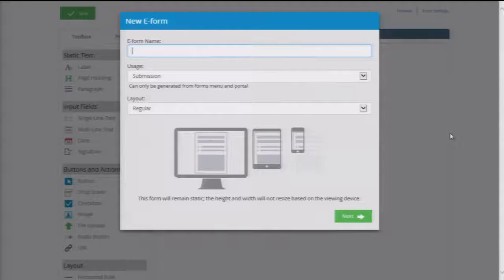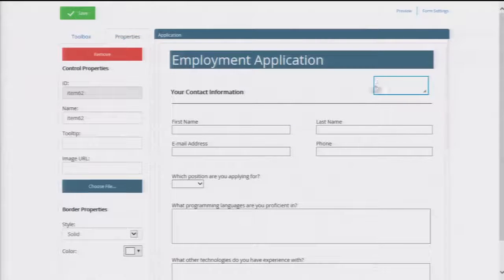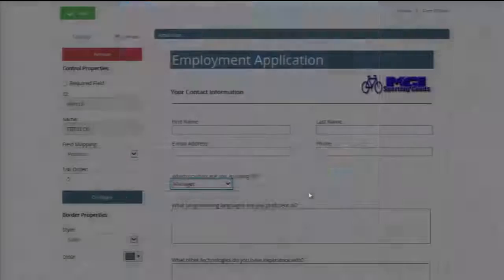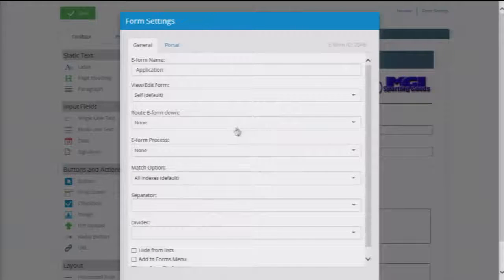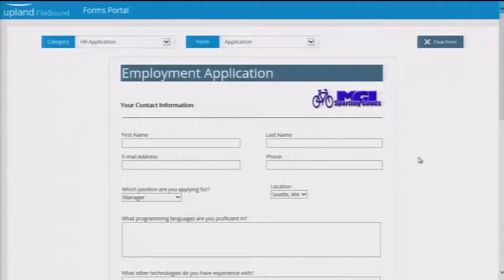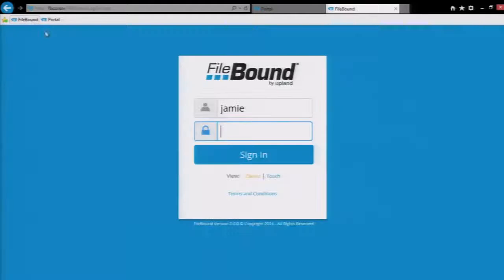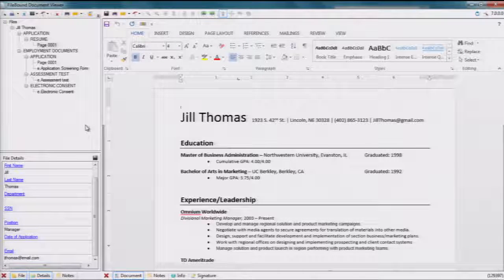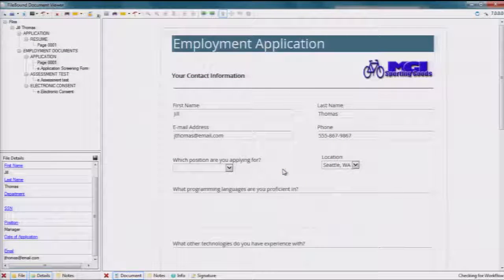FileBound E-Forms Demo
Learn how to eliminate paper forms and streamline workflows with the industry's best electronic forms and digital signature software from FileBound.